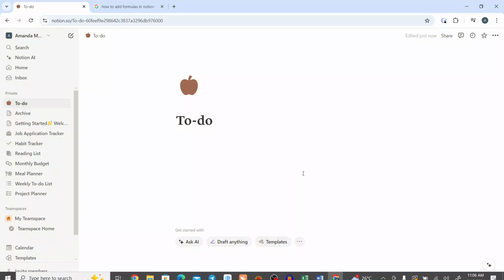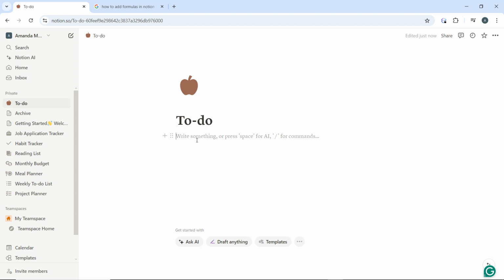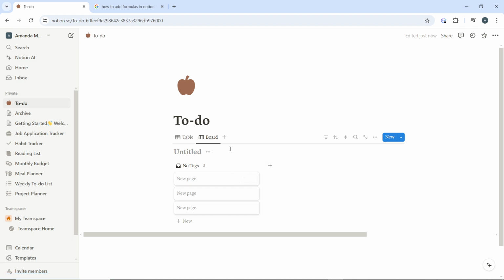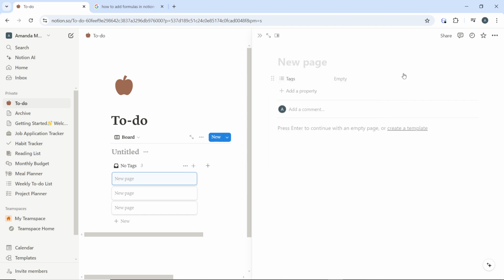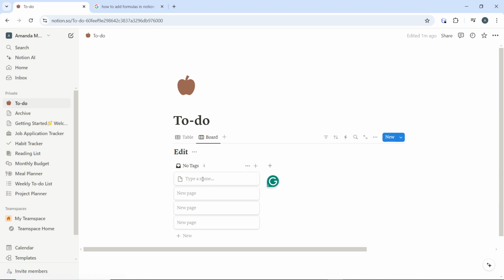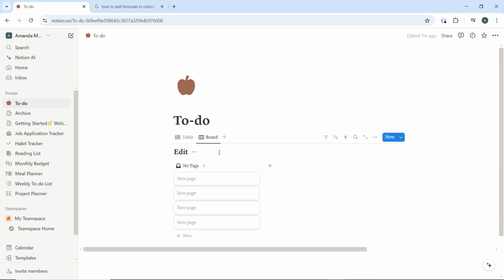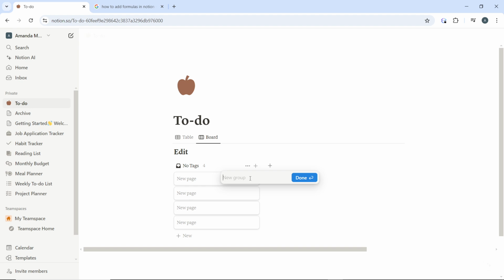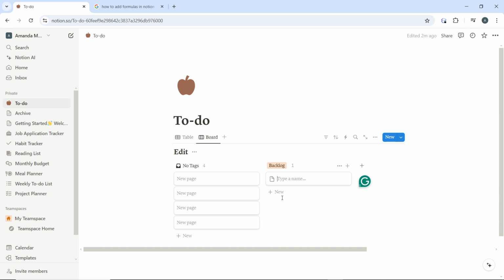How To Add A Column To A Board In Notion (Easiest Way)​​​​​​​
In this video I will show you How To Add A Column To A Board In Notion. It would be good if you watch the video until the end so that you don't miss important steps.